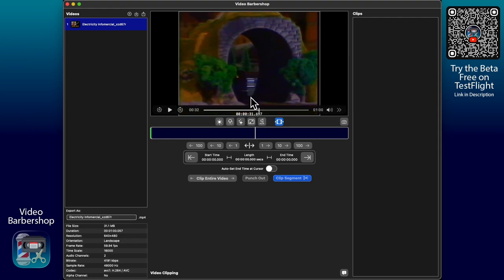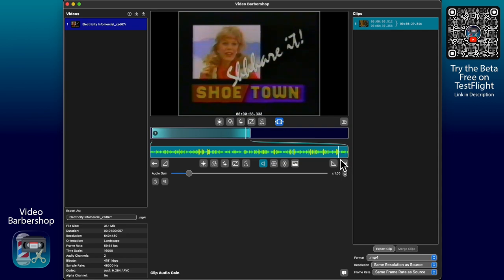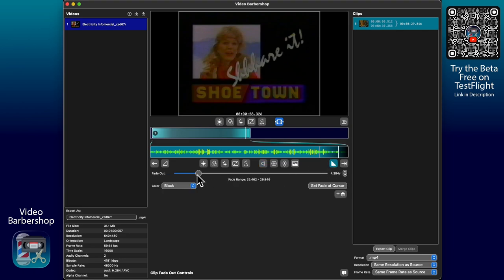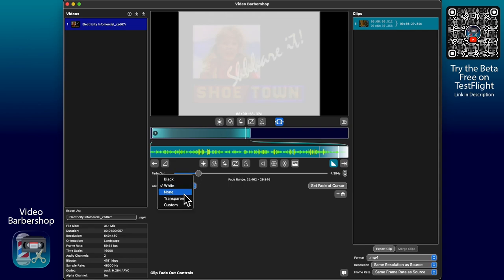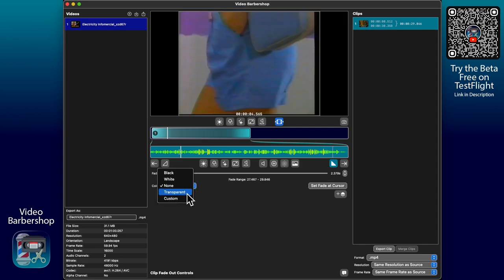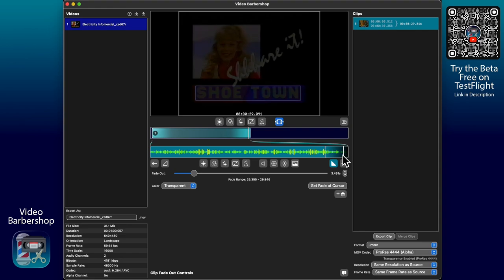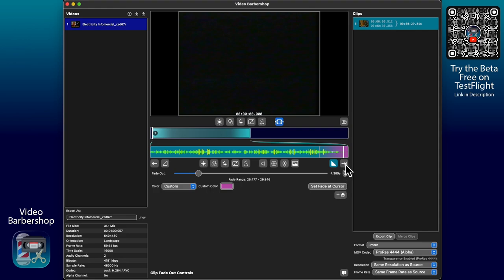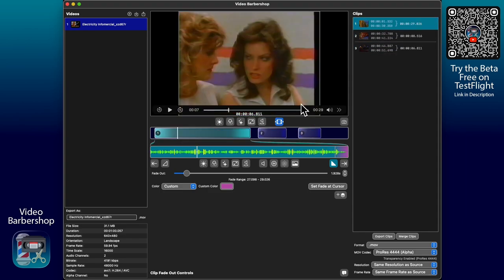Fading Clips In/Out in Video Barbershop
The basics of fading a clip in and out in Video Barbershop! I have some extremely simple controls for fading a clip in and out, any color you choose, or just affect the audio, and even fade to or from a transparency under .mov ProRes 4444. Honestly, so simple the screenshot to this video alone shows you how its done... but I do provide a few tricks and tips worth hearing about.